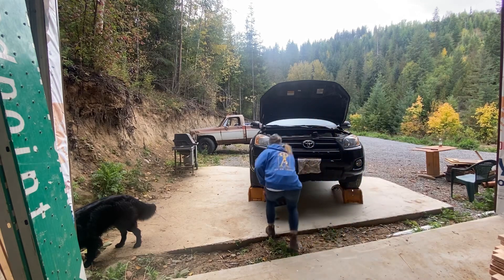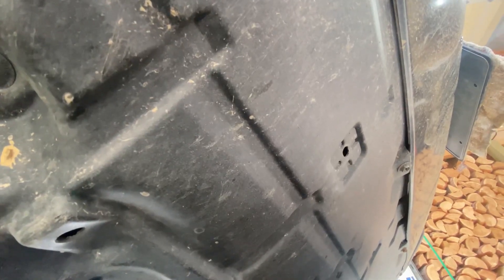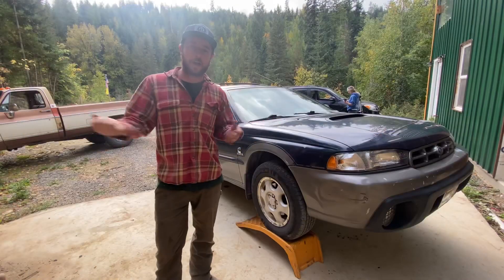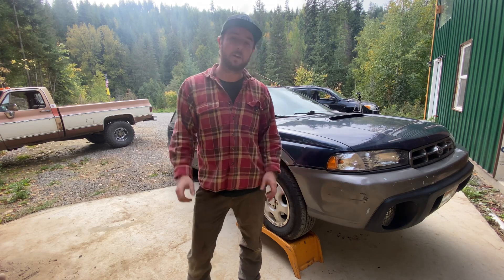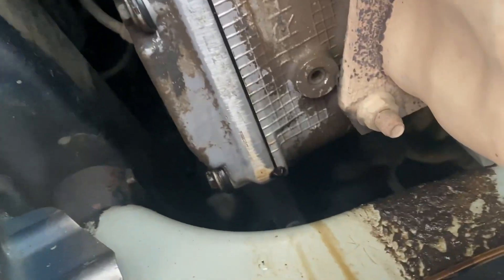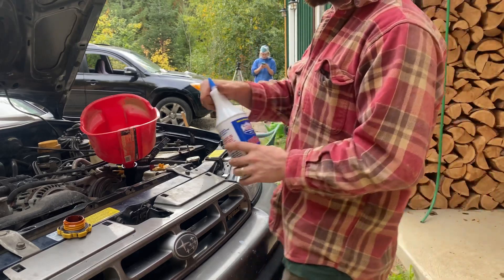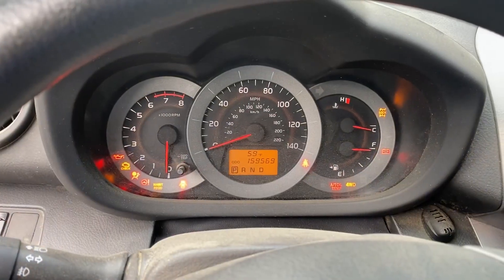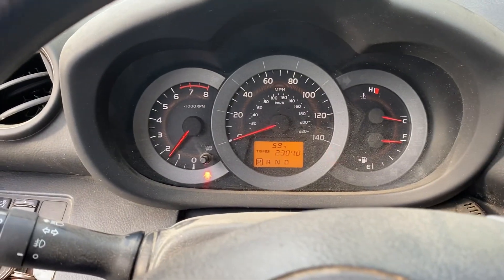ADDING A NEW MEMBER TO OUR BUNCH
We pop the hoods of our vehicles, providing some tlc in order to keep them maintained for the impending cold months of North Idaho ahead. We also add another addition to the LBL crew as an important commuter vehicle.

Our Chainsaw Setup!!
Holzfforma 92 cc powerhead
Chainsaw Bar 36"
36" Ripping Chain
Alaskan Mill

Lumber wall rack

Husky shop rack

Women's CAT steel toe work boots

The tools we use!!!

Water Filter System

Pumptech Pumpsaver

Our camera gear